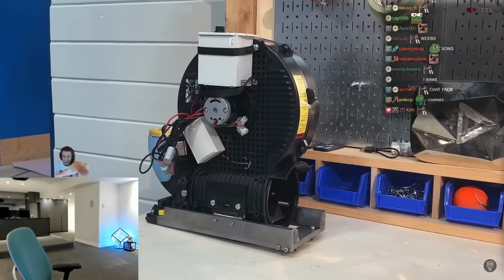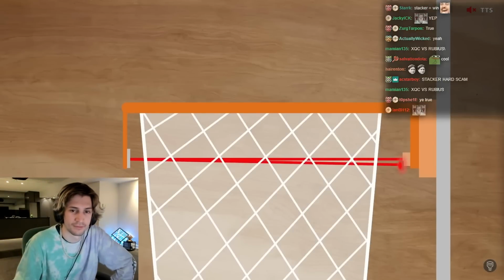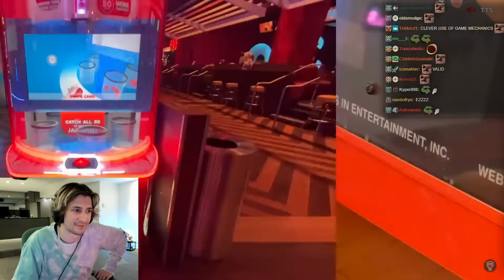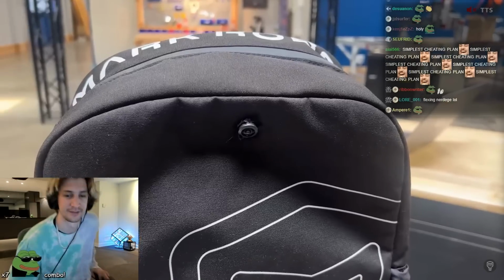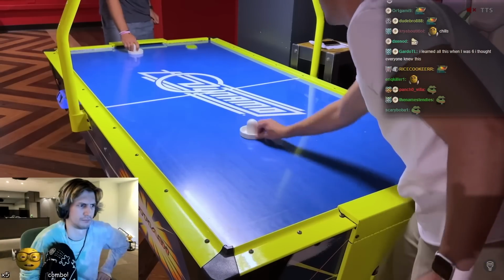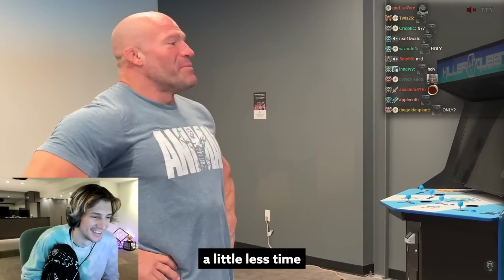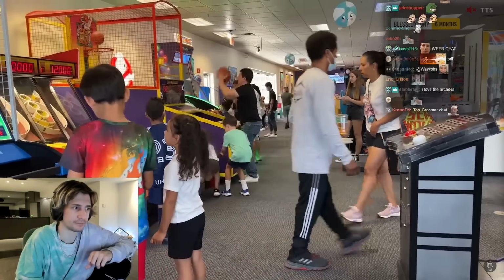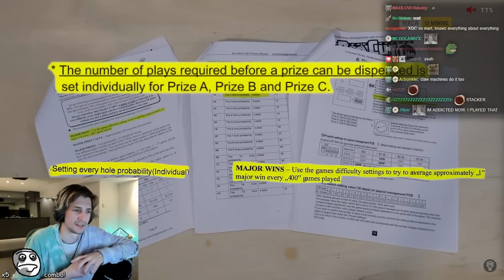xQc Reacts to Beating 5 Scam Arcade Games with Science | Mark Rober